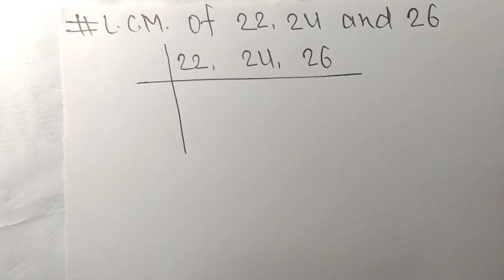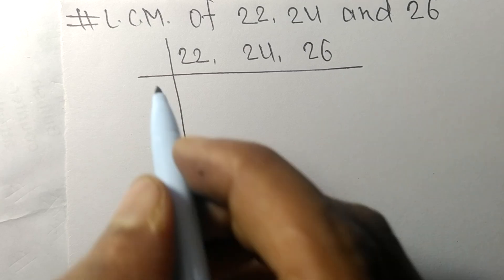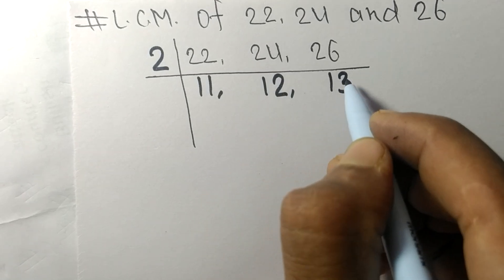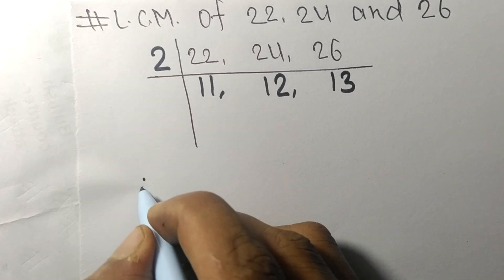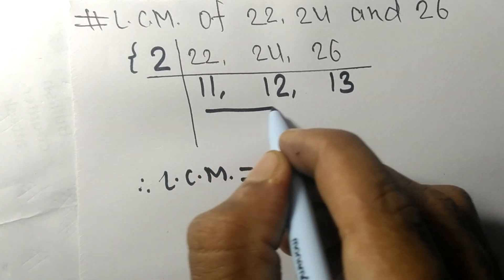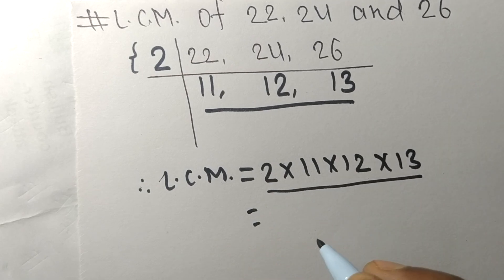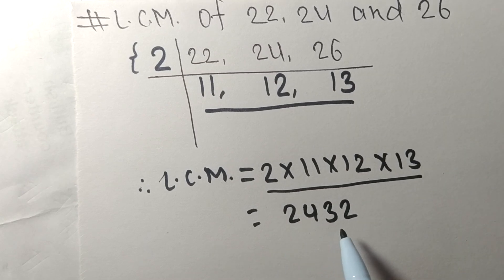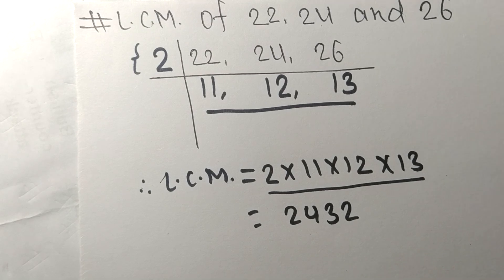L.C.M. of 22 24 and 26